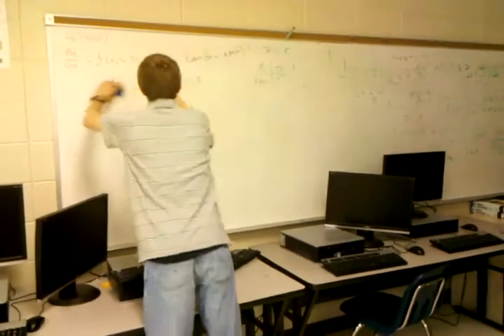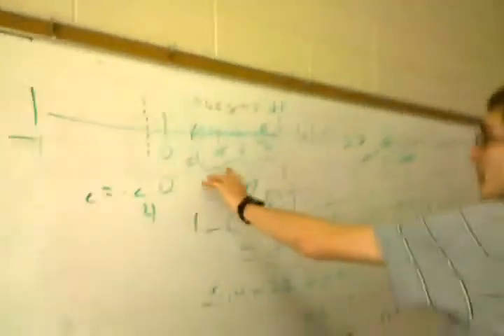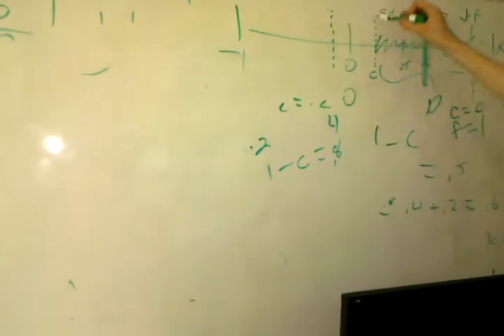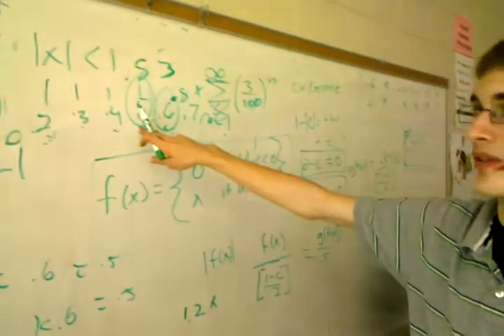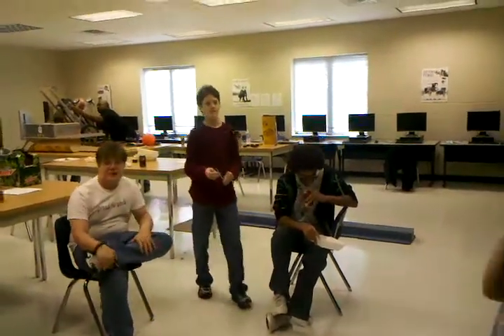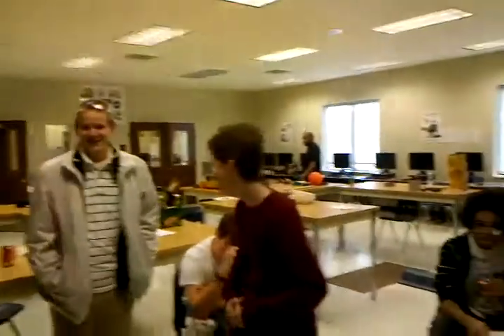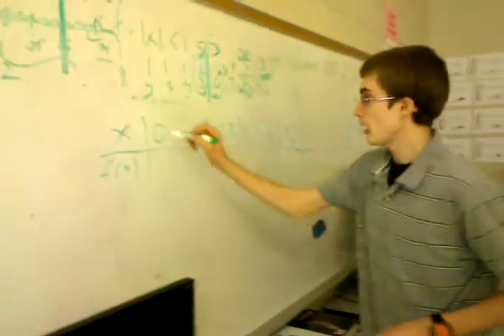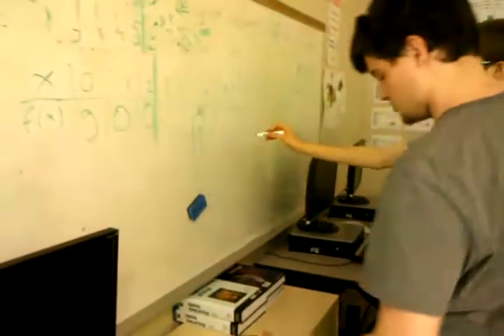Joystick Math 1 of 4.3gp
Figuring out the equation to make our joysticks work to control our robot!